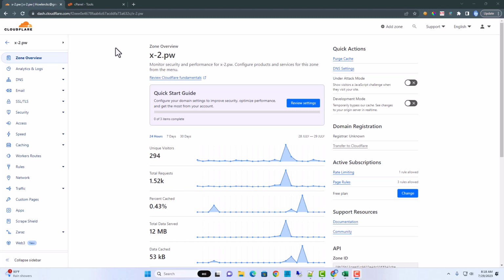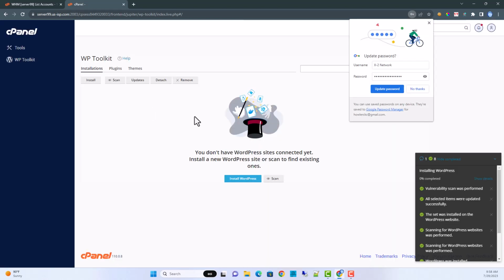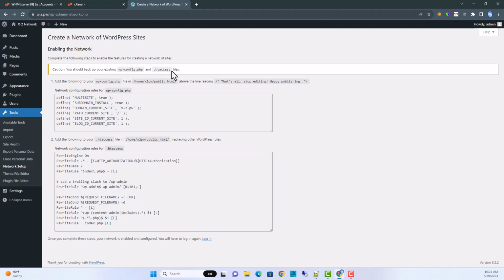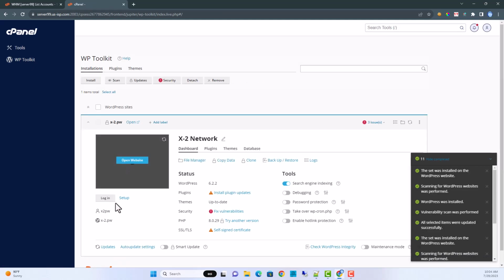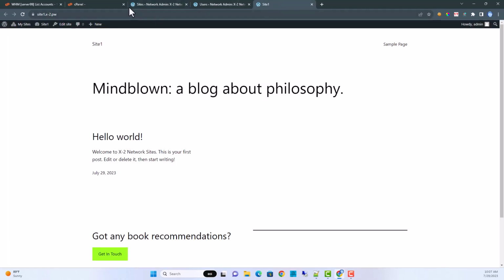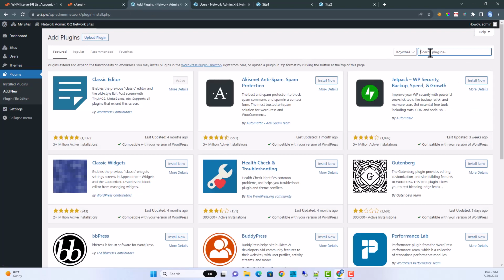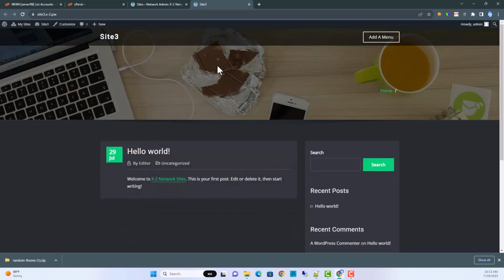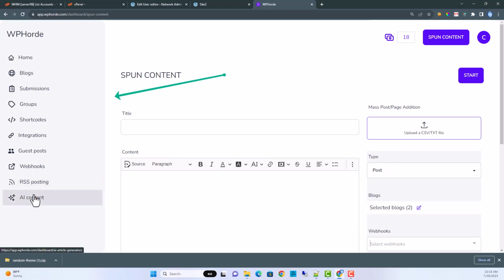WPHorde - Multi-Site WordPress Setup for Your Own Blog Network - Simple Setup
Watch as I quickly setup a Domain on Cloudflare and allow wildcard subdomains.  Then watch as I simply setup my own WordPress Blog Network in minutes, also known as WPMU or Multi-Site WordPress, and then connect it

Here is the link to the Random Theme plugin for WPMU